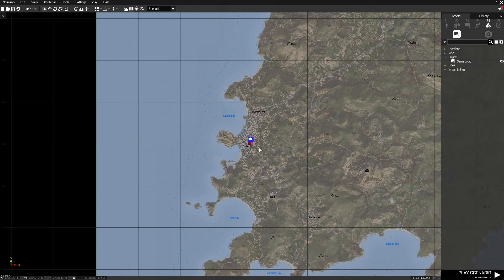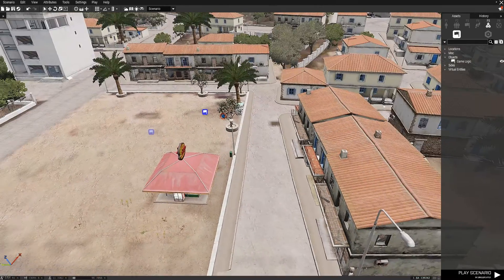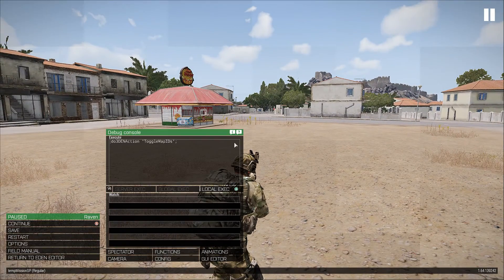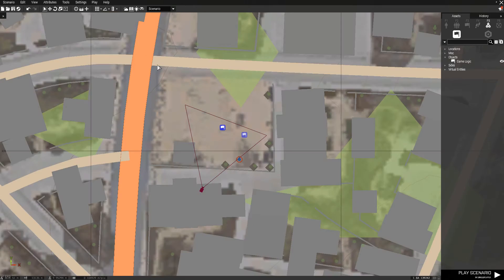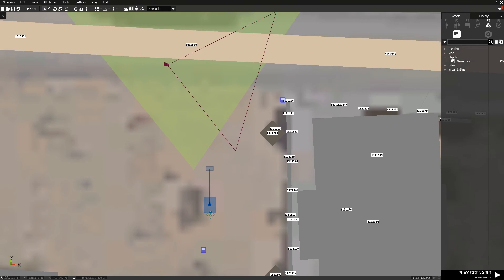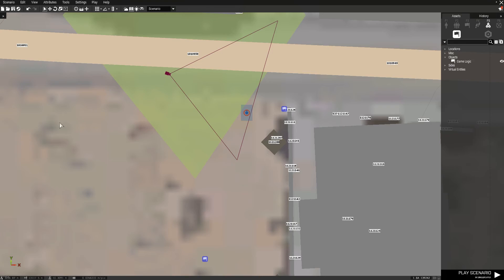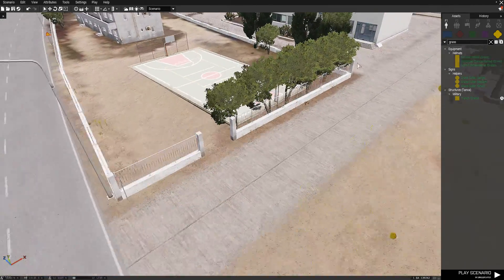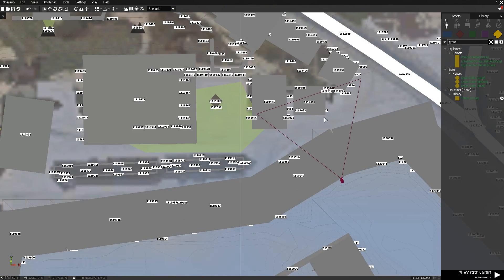[TUT] Arma 3 How To Remove Objects/Houses On Eden Editor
Hello all today I would like to give a short tutorial on how to remove buildings/objects on the arma 3 eden editor.

Remember to put this in a game logic
Remove Buildings codes: hideObject ([0,0,0] nearestObject 1121126);
Debug Code: do3DENAction "ToggleMapIDs";
Remove objects code: { Deletecollection _x } forEach (( nearestObjects [ getPos this , [], 50 ]) - (( getPos this ) nearObjects 50 ));

Hey everyone if you are looking for low-cost reliable servers. Most reliable host for Teamspeak and game servers.